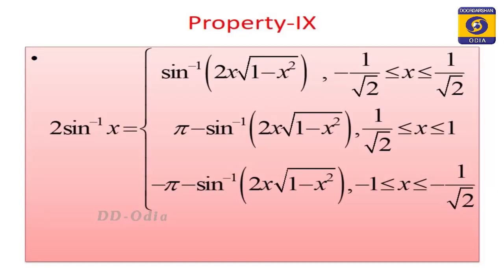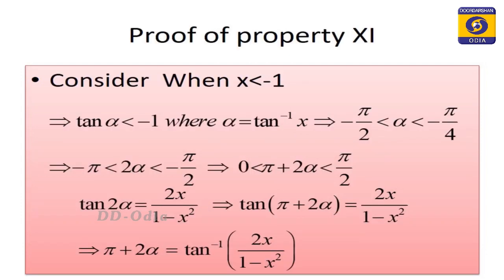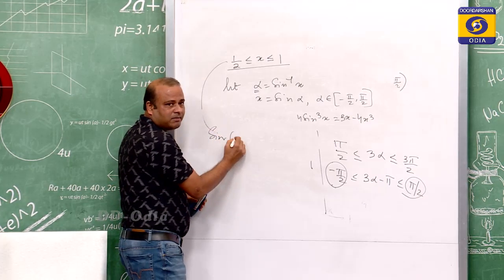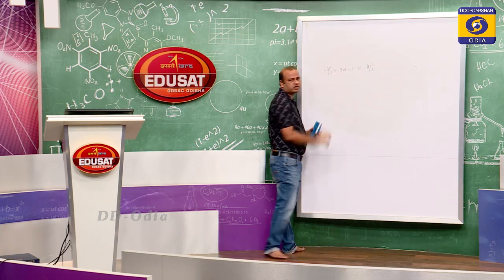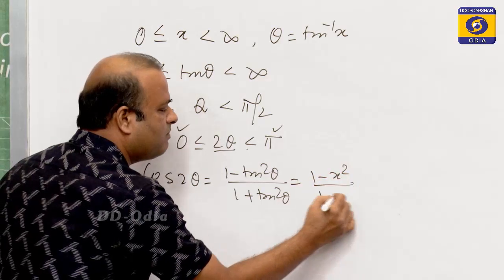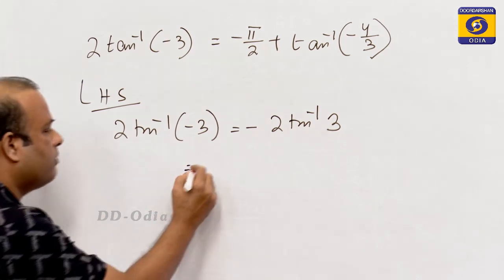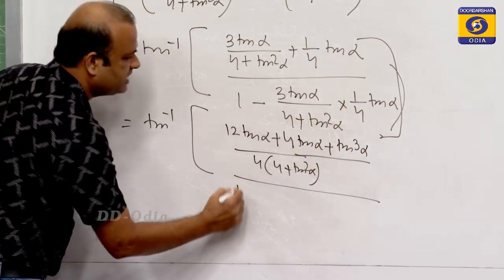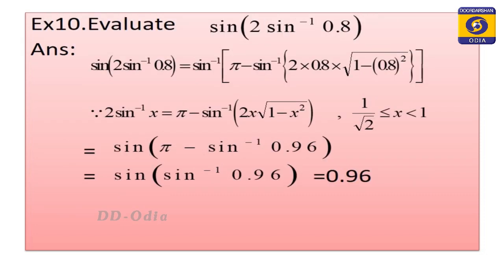Inverse Trignometry || Class-12 : Mathematics